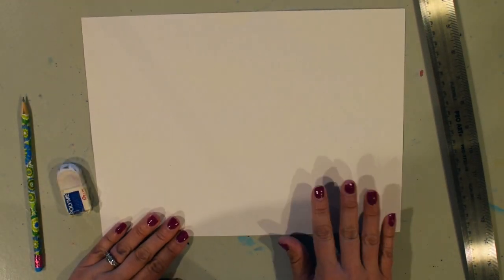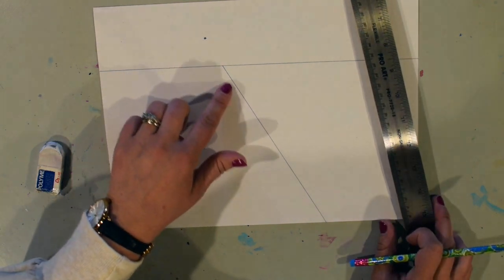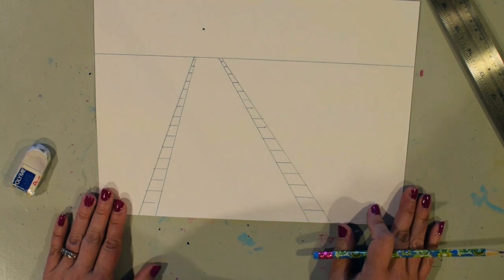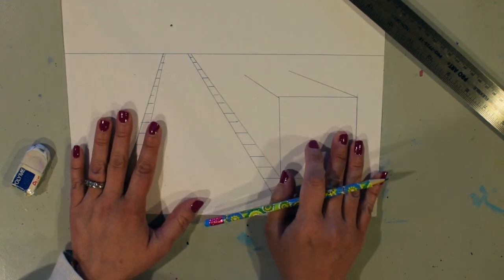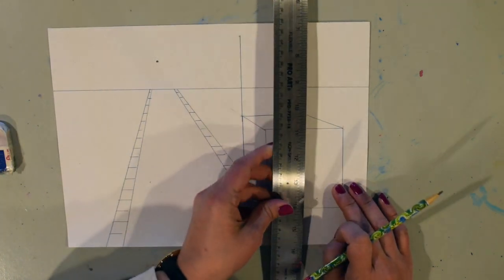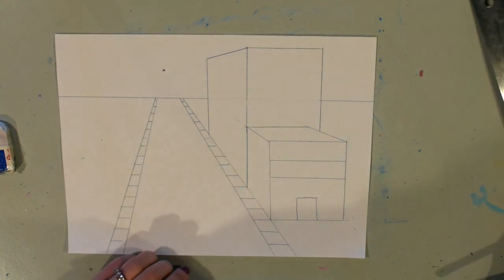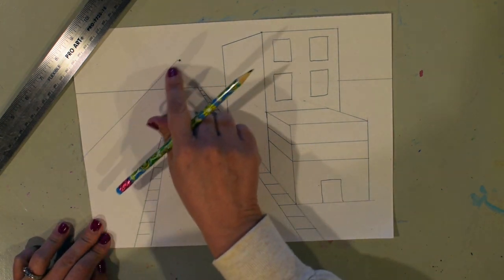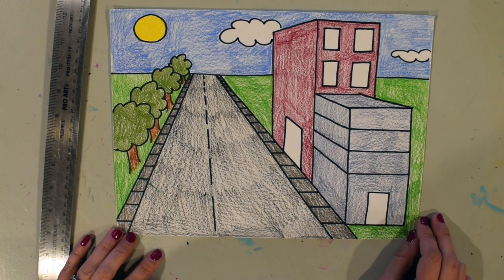1 Point Perspective Landscape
This video shows kids how to draw a landscape in one-point perspective.